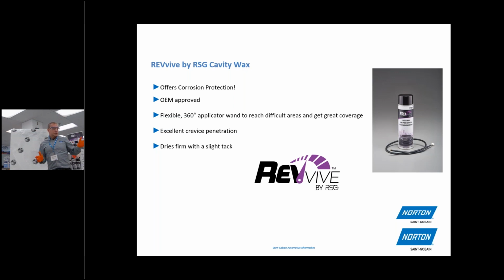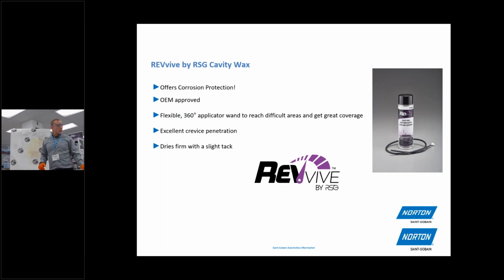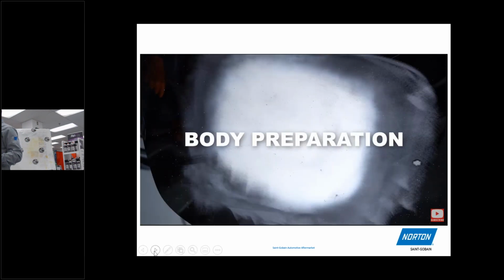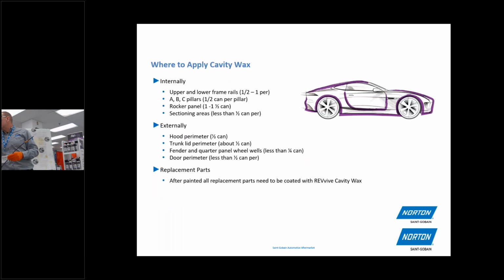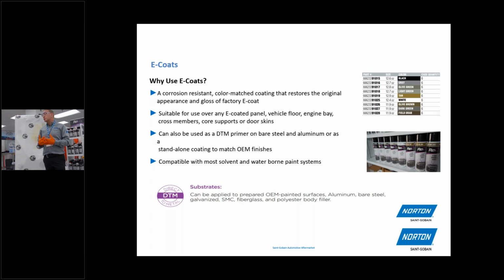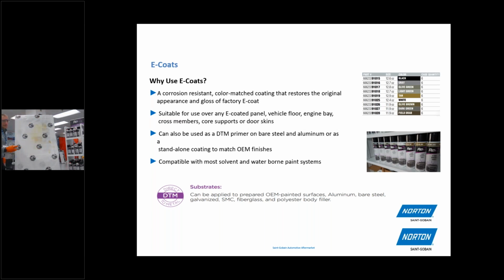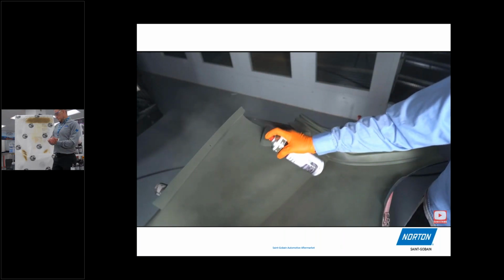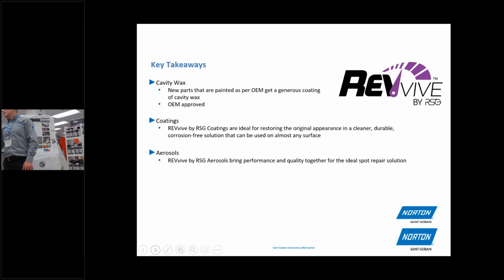Corrosion Protection I CAR Benefits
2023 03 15 Corrosion Protection I-CAR Credit
Your presenters will be Dennis Beardsley of Saint-Gobain, Inc. Following the webinar you may apply for and receive I-CAR Alliance Training Credit at no charge to you.

This video is a recording of a live webinar hosted by Melissa Jolls of RDA / IMPACT and is part of the IMPACT Collision Solutions continuing education webinar series.